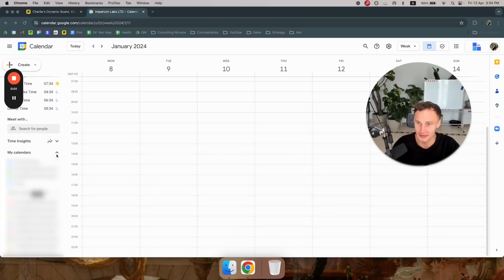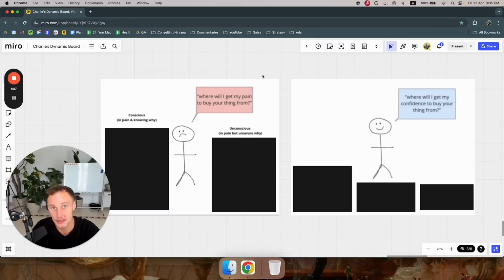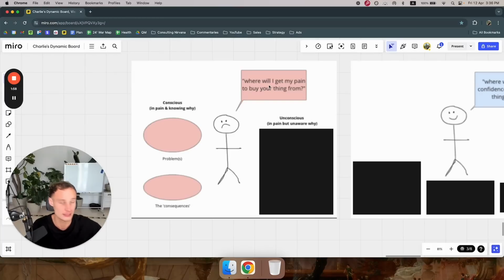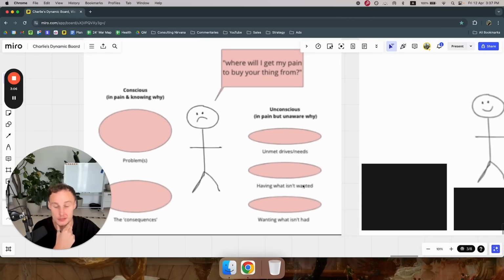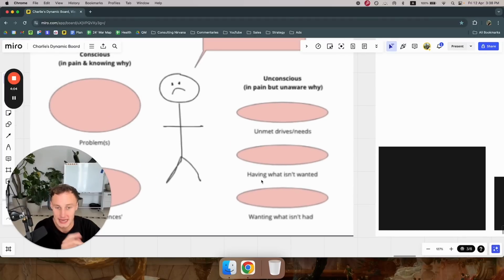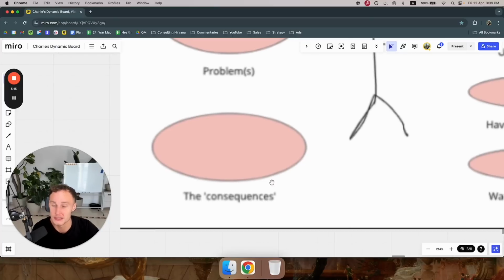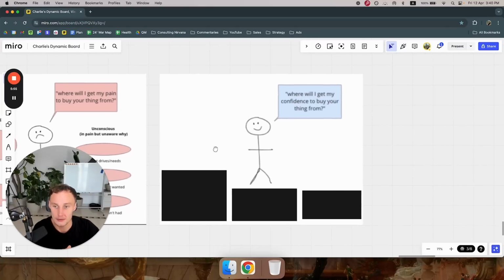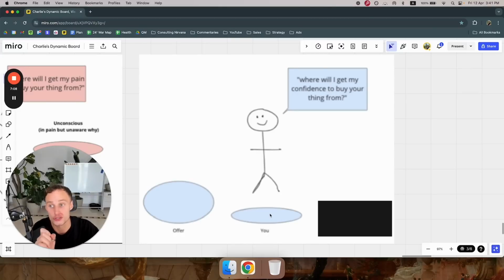how I got 2000+ clients and made $20M+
Get my FREE course on how to make $10K/mo with an AI Marketing Agency (used to be $3K)

Here’s my story:

17: Video game addict, hardcore loser, clueless teen!
18: Go to college (university) for 6 months, drop out, start a biz.
19: Start an apprenticeship, work on business during the apprenticeship. First $10k month.
20: Finish apprenticeship, go all in on “NorthFlow Consulting” with a biz partner.
21: $100k months selling DFY. This is where I actually became a millionaire. Yay.
22: COVID-19 hits. Lose every single client. Literally back to ZERO. Nay. Dark times.
23: Start Imperium, teaching still-alive agencies cold outreach. Back to $100k months.
24: Scaling Imperium, first $500k month, YouTube channel in full swing.
25: Start working with coaches too, launch official info-product, scale to $700k/mo.
26: Move to Dubai, hit $900k/mo, stabilise & lean things out to be as profitable as possible.
27: Move back to the UK, still at $10M/year, starting to aggressively scale.

Charlie